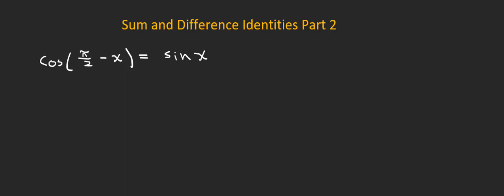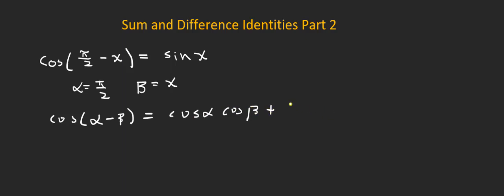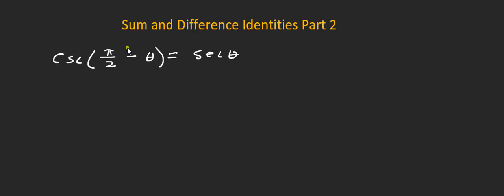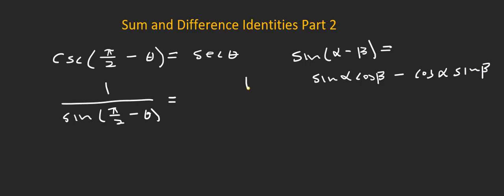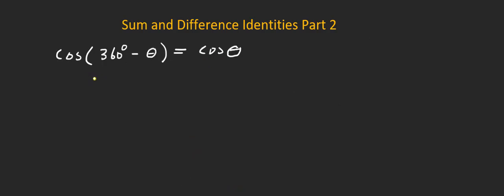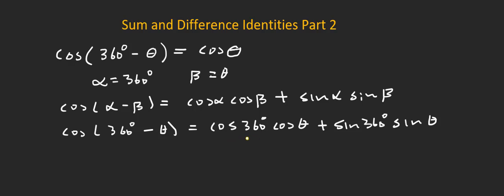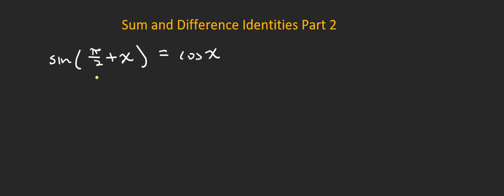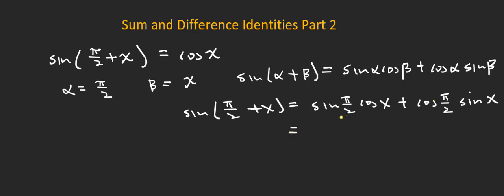Sum and Difference Identity Part 2